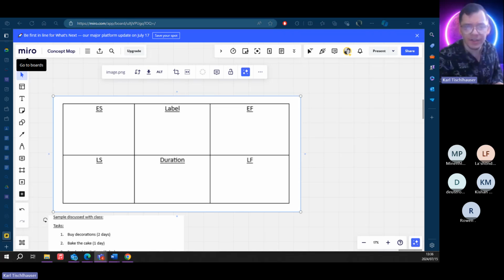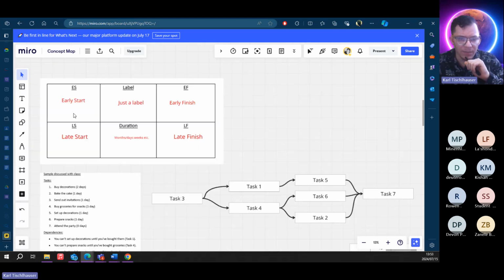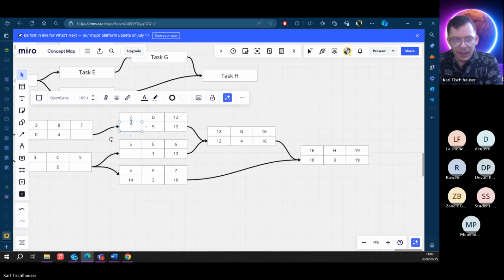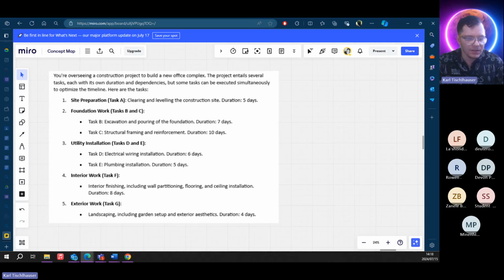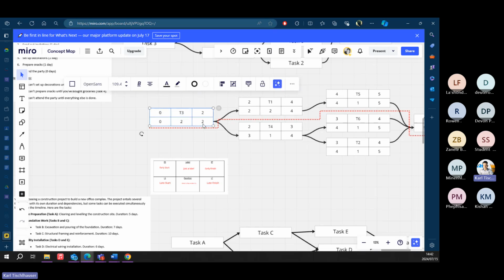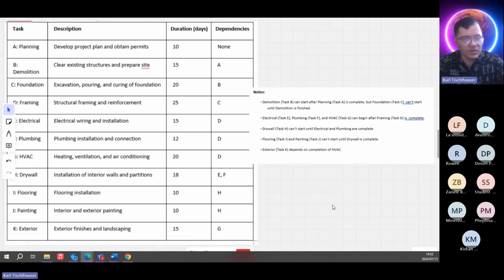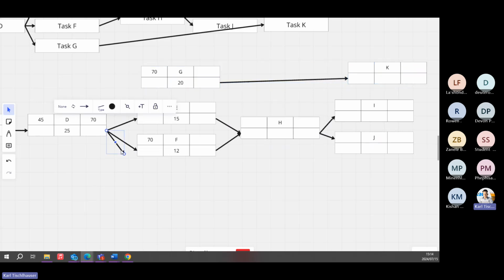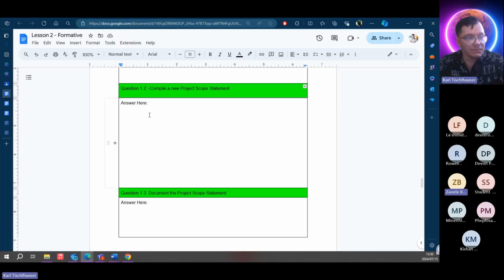PML5 Lesson 4 - Property Point